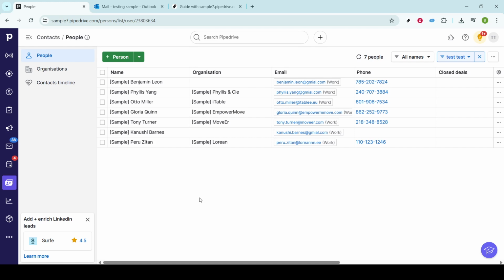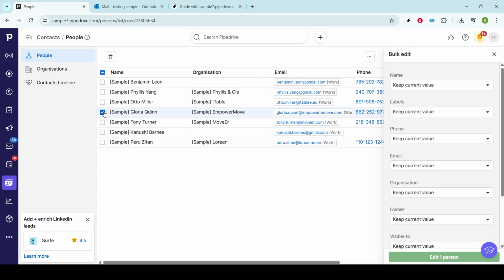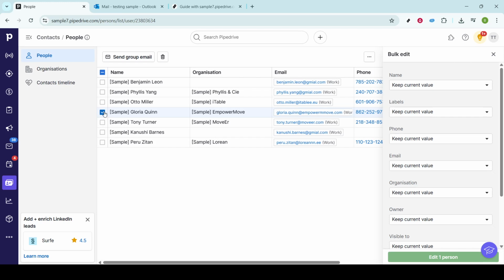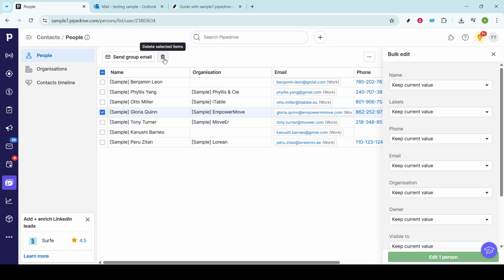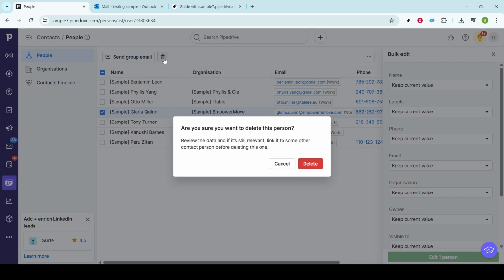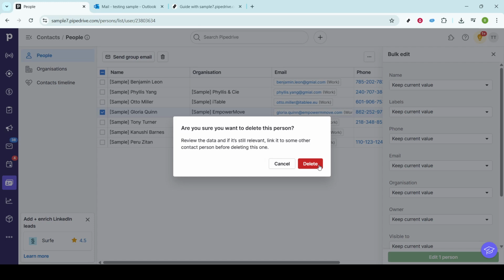How to Delete People in Pipedrive [2026 Full Guide]